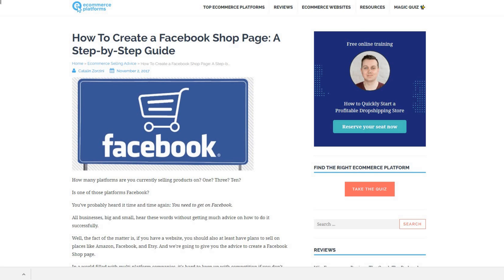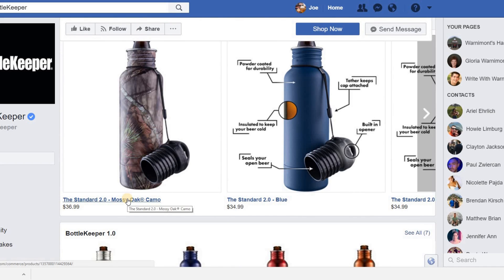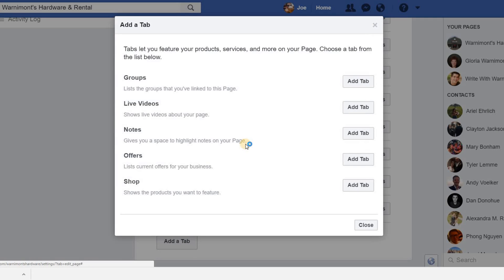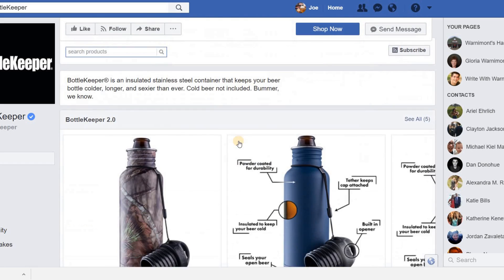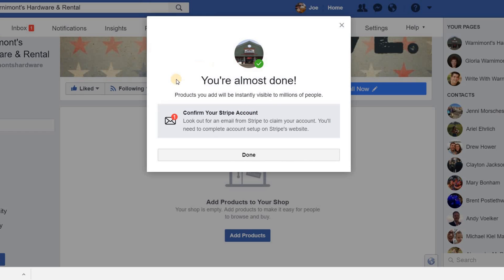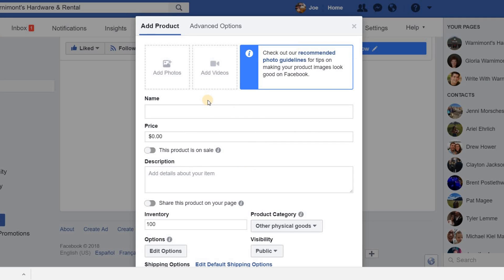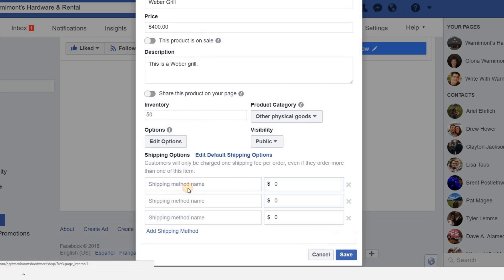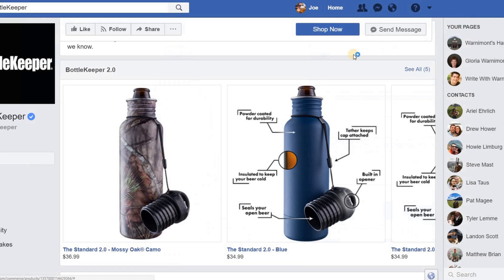How to Create a Facebook Shop Page - Step by Step Guide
In this video, we'll show you a simple step by step process to have your Facebook page up and running in a few minutes.

Facebook users spend an average of 20 minutes on it. And with about 2 billion active users, Facebook is a platform that marketers can't ignore. If you run an ecommerce store, you need to set up a shop page on Facebook and try to market to your target audience through Facebook.